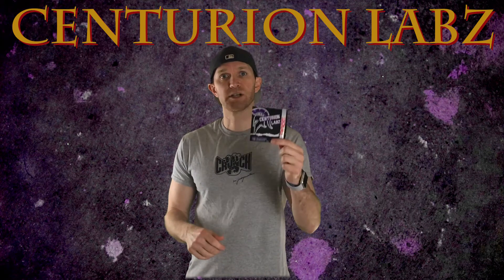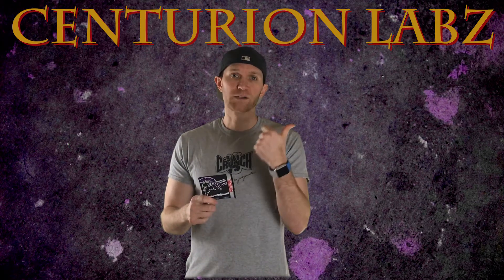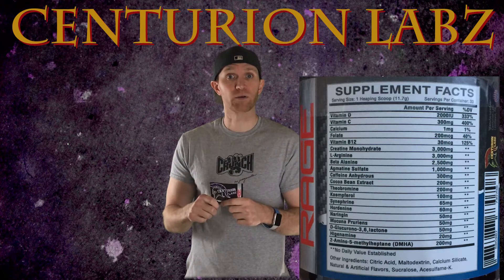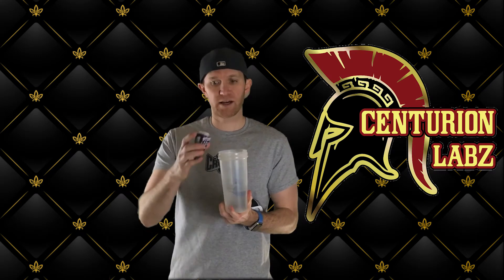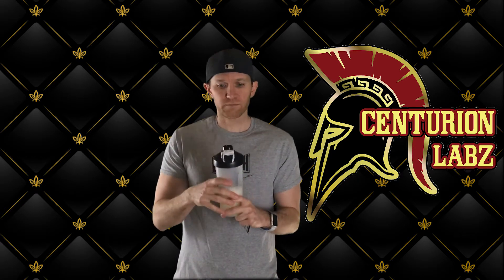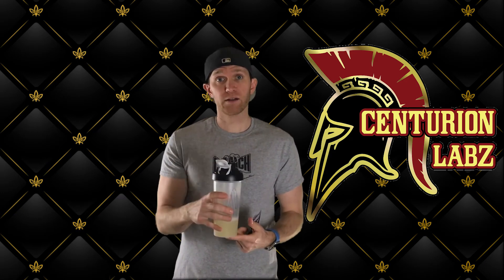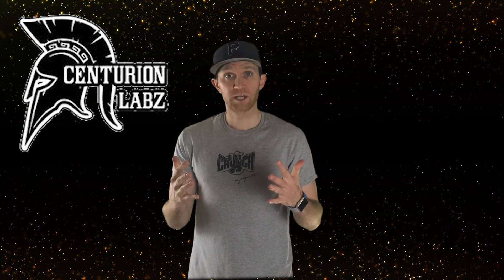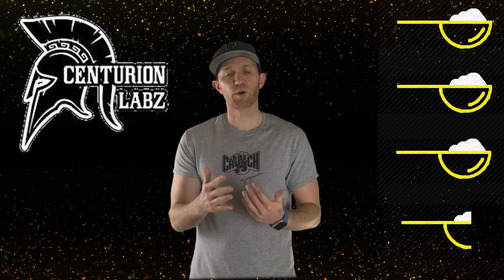Did I Rage? | Centurion Labz Rage pre workout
Watch the video to see if I RAGE from Centurion Labz pre workout. Did I destroy the weights at the gym or was this a dud?